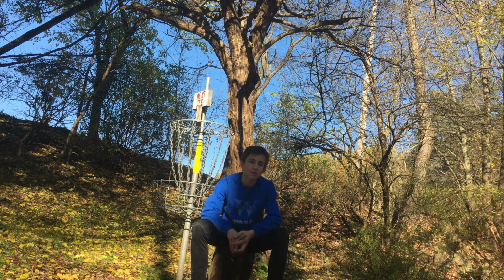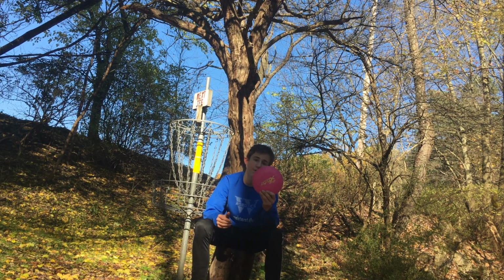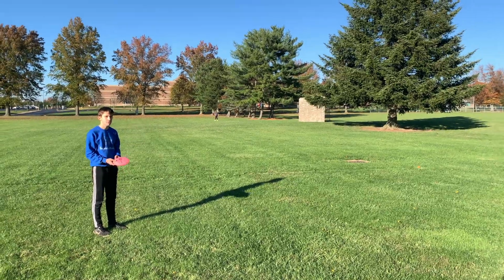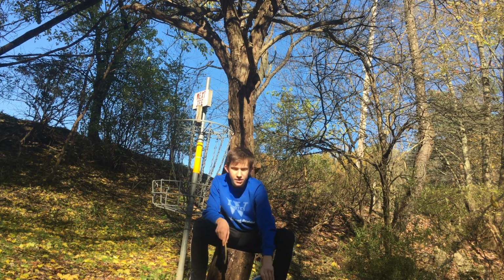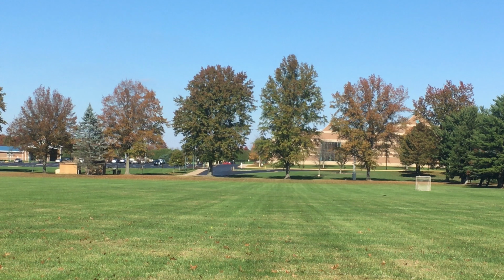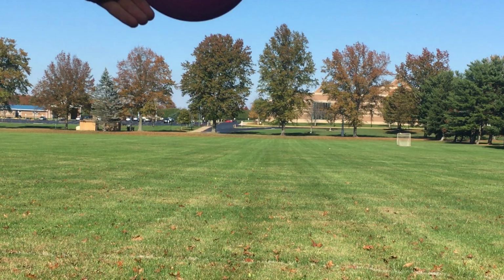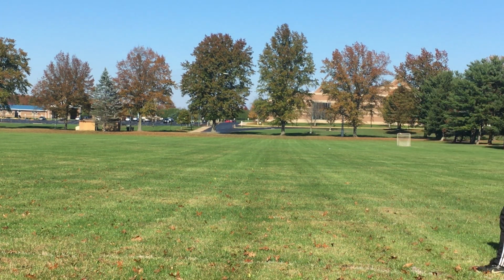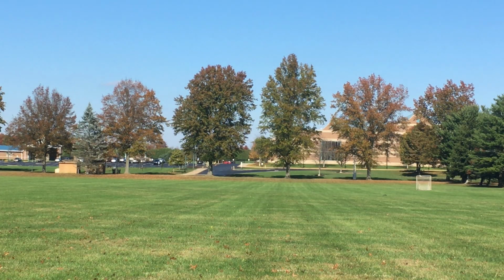Best Discs for any Intermediate Player! | "In the Bag" 2020 | Intermediate Disc Golf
Hi everyone! This video, with the exception of over-stable drivers, is about all the discs that an Intermediate player should use. (Drivers, Mid-ranges, and putters). Listen to my opinions on the disc in general, how to use them, and footage of actual flights. The rest of this year will most likely be unique disc reviews and possibly more course play throughs. Peace, Mark